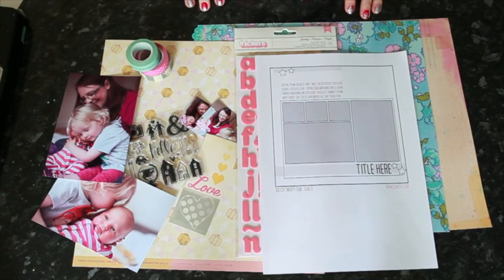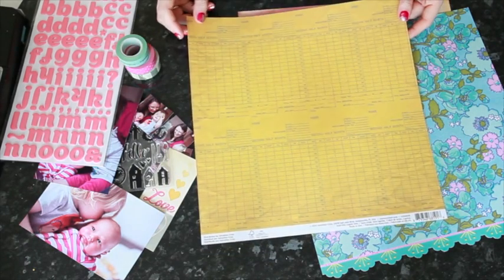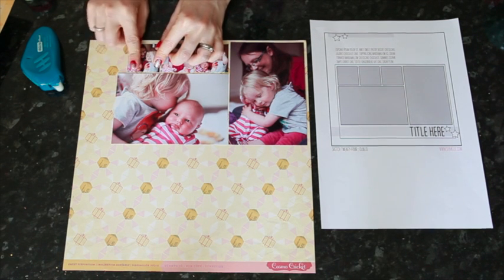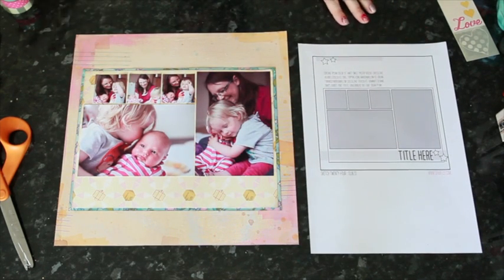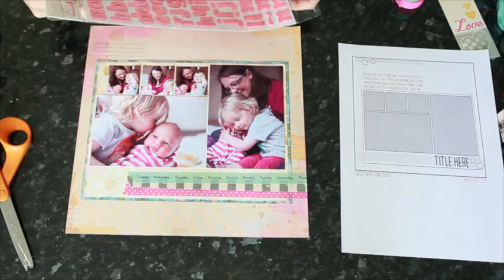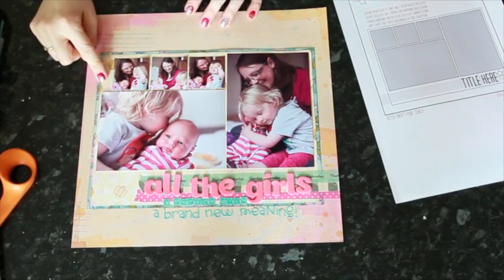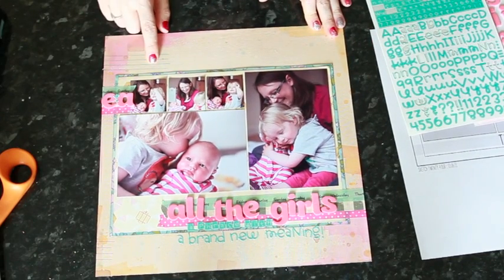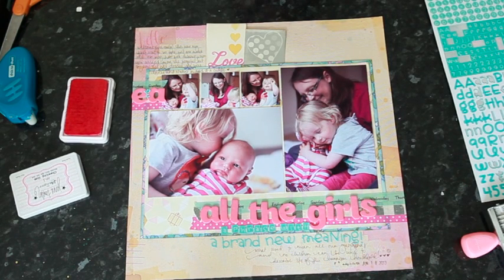Sketch to Scrapbook Page :: All the Girls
I also have a weekly video series that airs every Wednesday on the Two Peas in a Bucket YouTube channel - The Adventures of Glitter Girl.